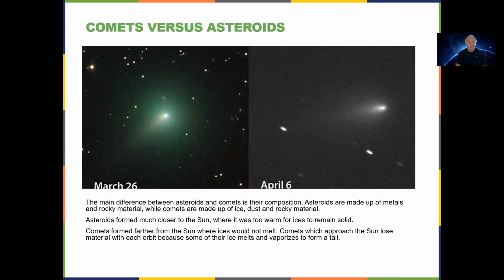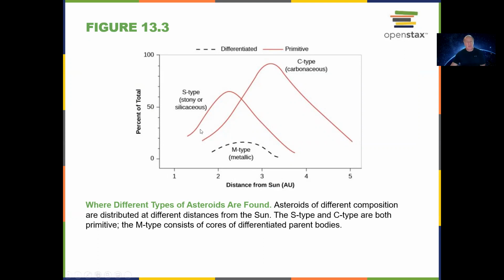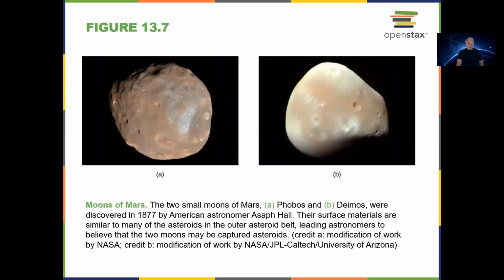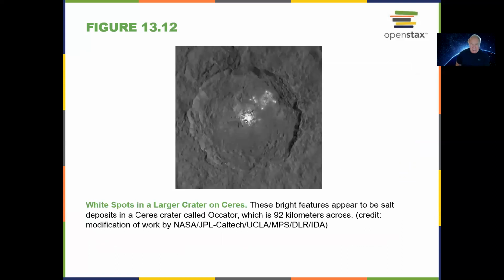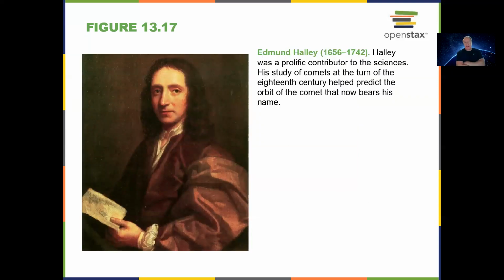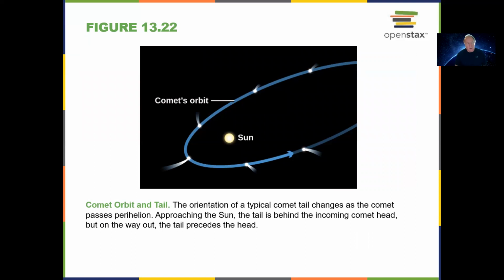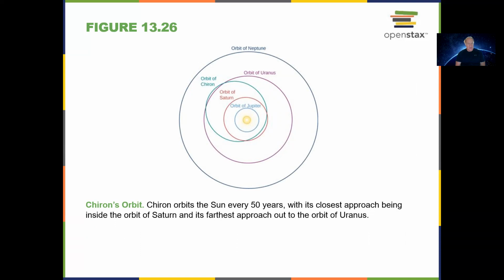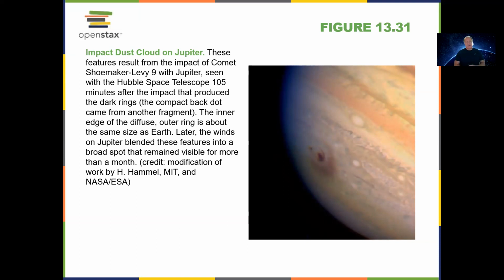AstroPhysics Chapter 13 Debris